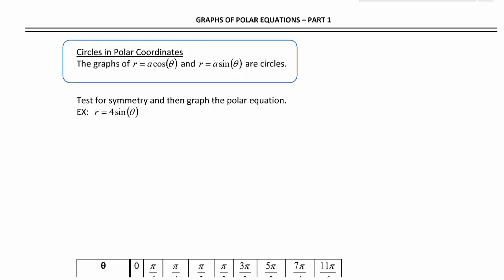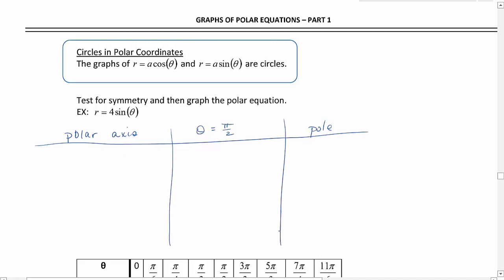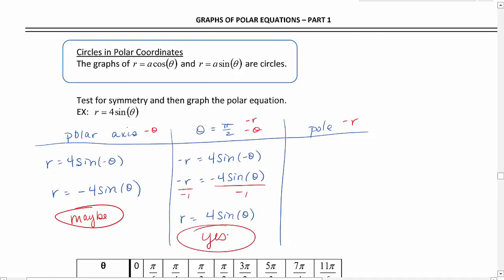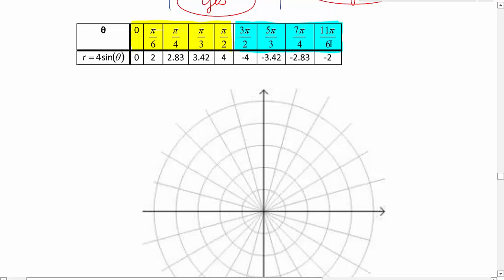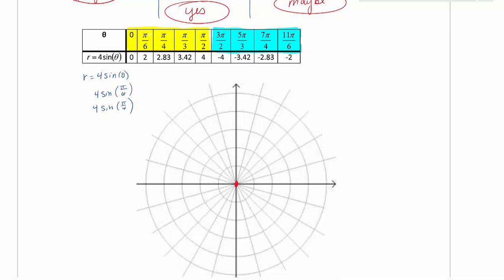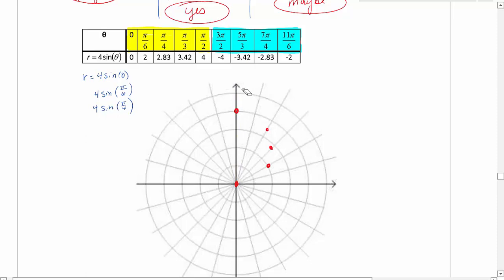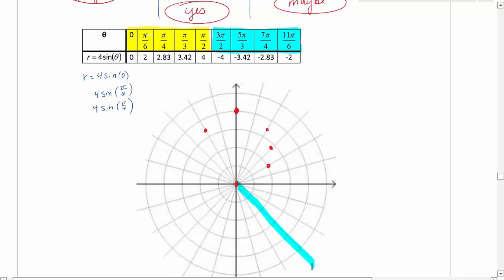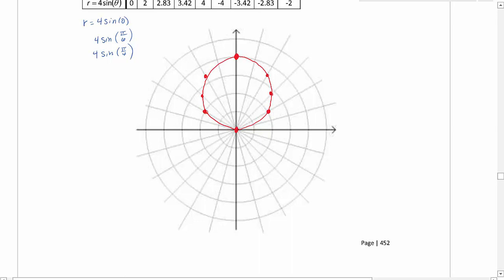Graphing Polar Equations P1